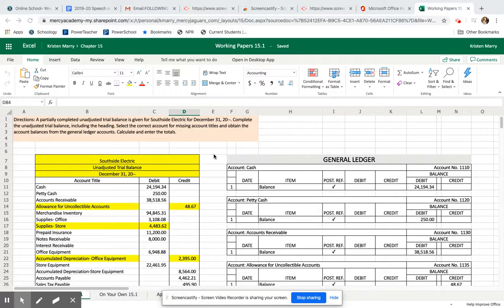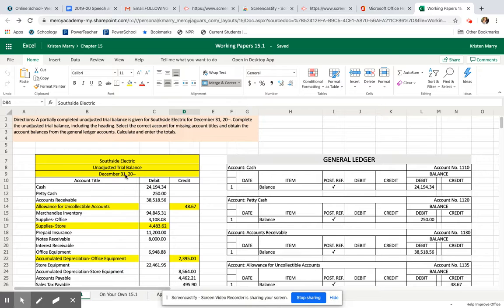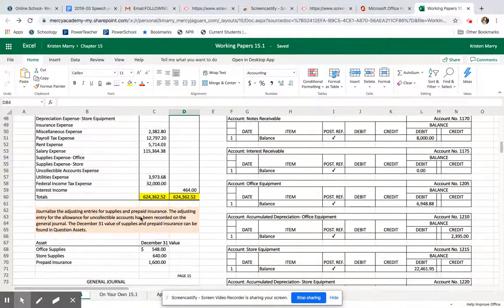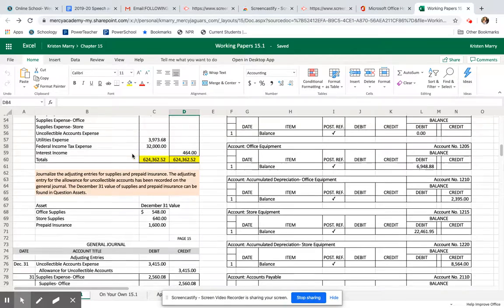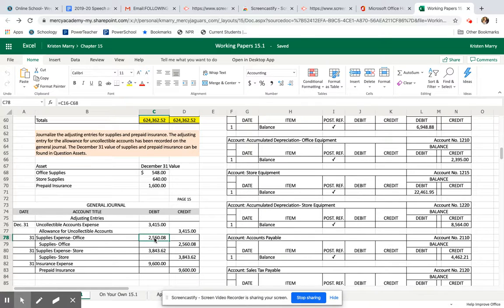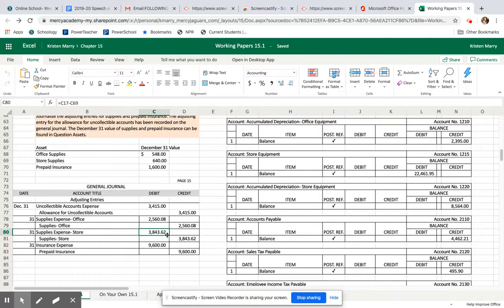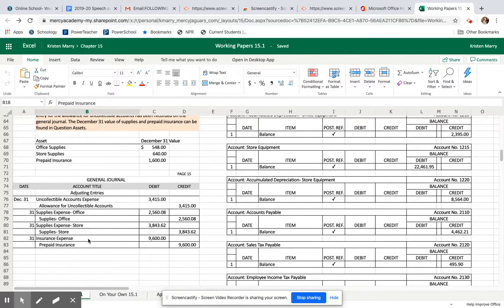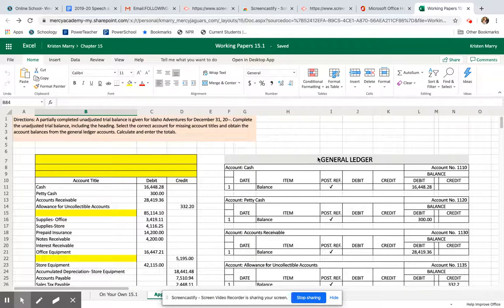Century 21 Accounting- Lesson 15.1 Work Together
Explanation of work together 15.1 from the Century 21 Accounting textbook. Overview of journalizing and posting transactions for uncollectible accounts and notes from customers.